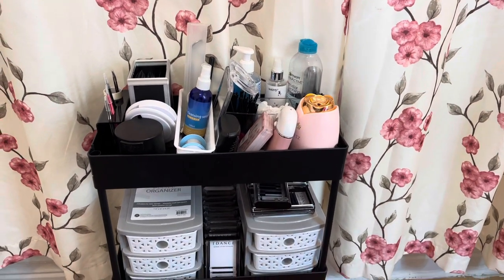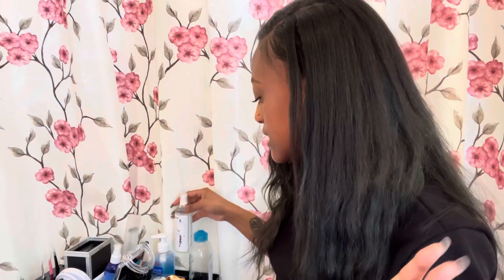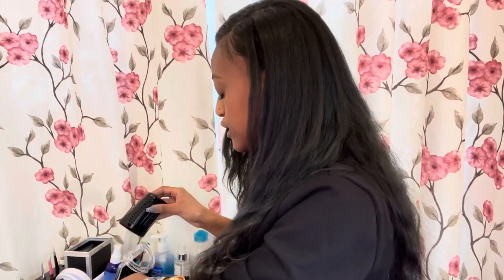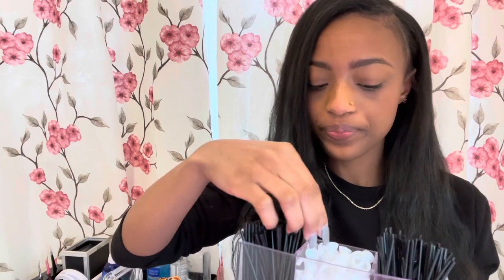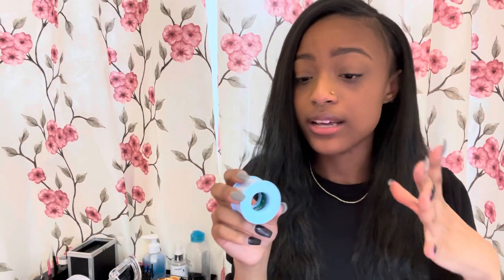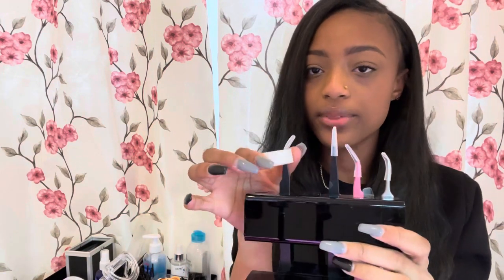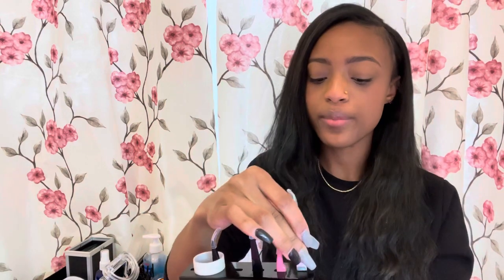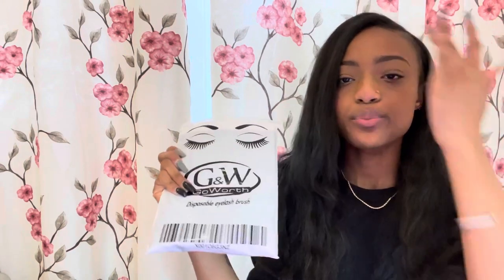LASH CART TOUR|| BEGINNER LASH TECH MUST HAVES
Hiii 😸
This are all of my must haves as a lash artist that I keep on my Lash Cart for easy access before and after appointments.
Follow my lash page @fussy.lashes Instagram.com/fussy.lashes
Links to items👇🏾
* LASH CART
* ACRYLIC STORAGE
* LASH MIRROR
* LASH FAN
* UNDER EYE PADS
* UNDER EYE TAPE
LASHES (.18 CC OR DD FOR CLASSIC, .05 CC OR DD FOR VOLUME)
* GLUE RINGS
* VOLUME GLUE RINGS
* LASH GLUE STORAGE
* SKY LASH GLUE
* SENSITIVE LASH GLUE
* LASH REMOVER
TWEEZER STERILIZER
* TWEEZER STORAGE
* VOLUME TWEEZERS
* BLACK TWEEZERS
* PINK TWEEZERS
* PINK MASKS
* 200 LASH BRUSHES
* 200 LIPSTICK BRUSHES
* LASH CLEANSER